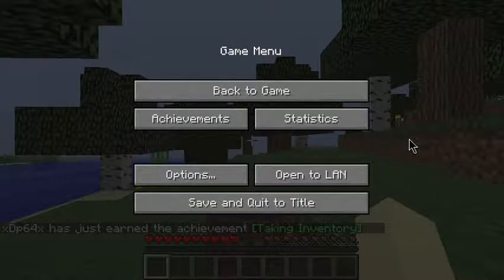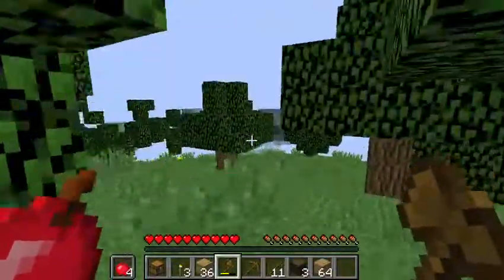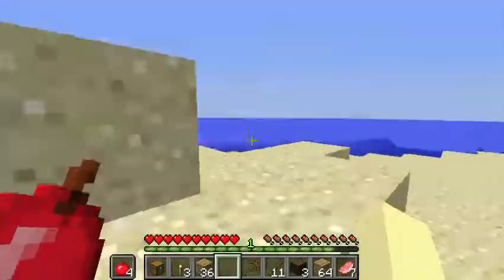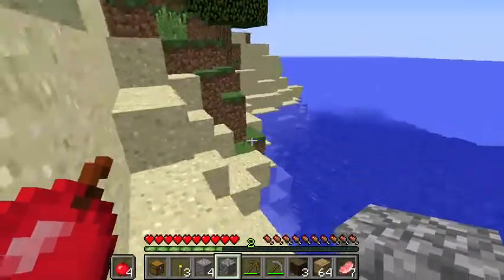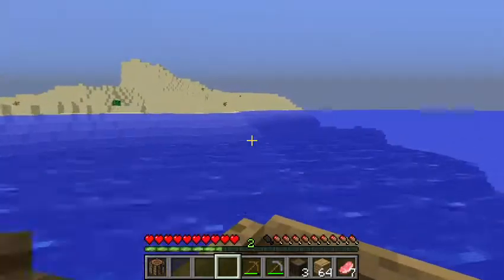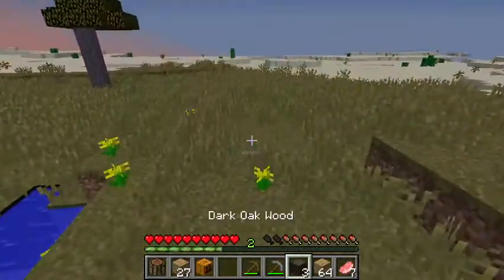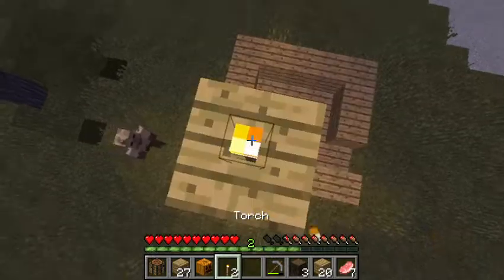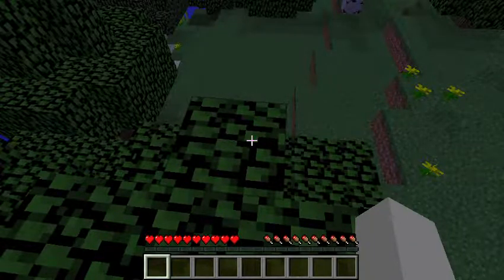RAGE QUIT - Minecraft Suvival Part 1(PC)